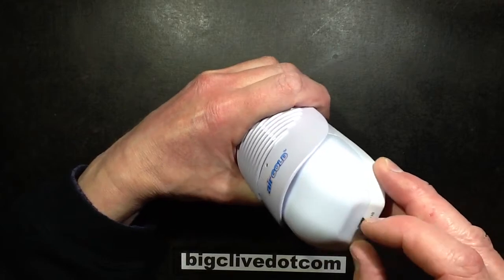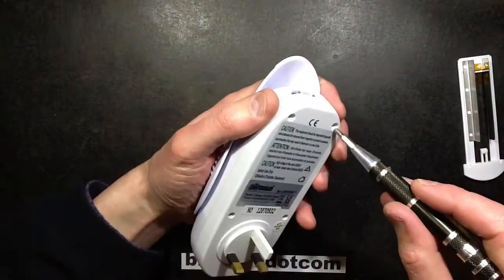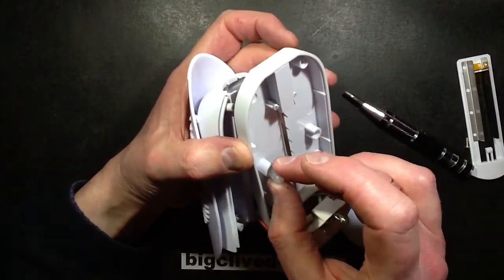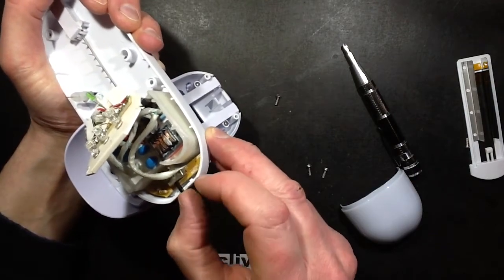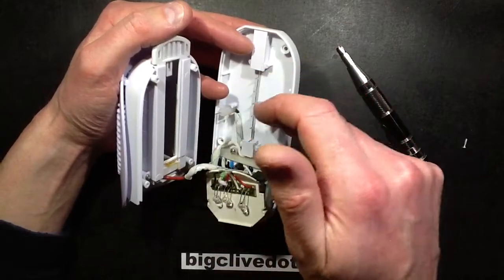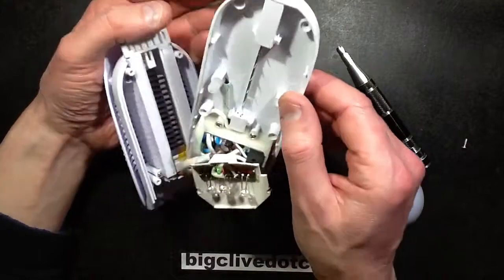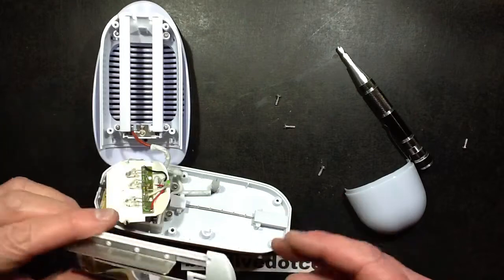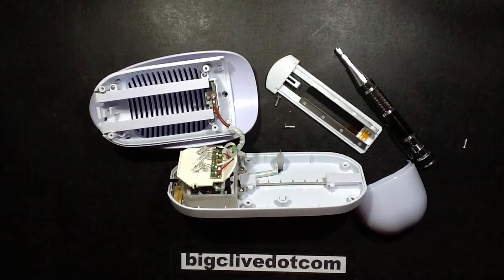A look inside a Lentek Air Gold ozone air freshener.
I bought this on ebay hoping it was going to be the type that uses a piezoelectric voltage converter to generate the high voltage.  Sadly it's not, and worse still, the electronics are all potted in hard resin.
On the other hand, it does work and it creates quite a flow of ozonated air out the front of the unit while just drawing a few watts of power.